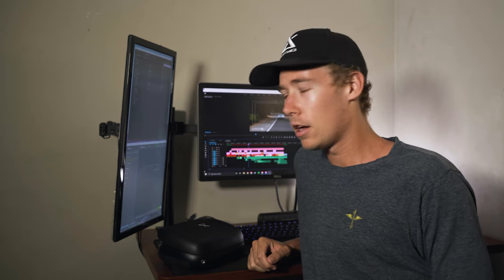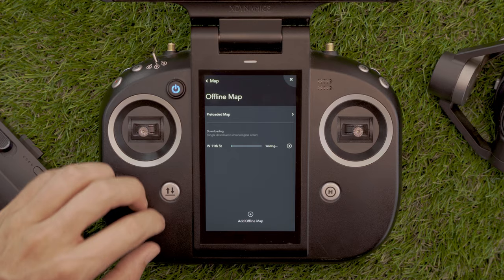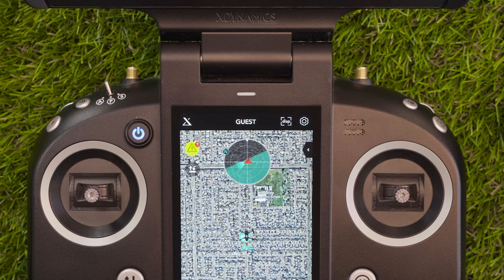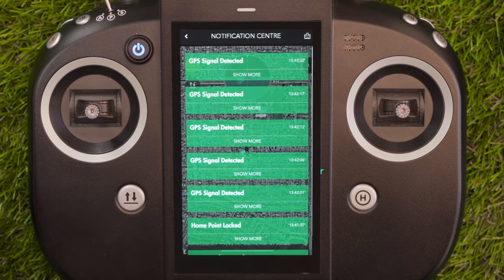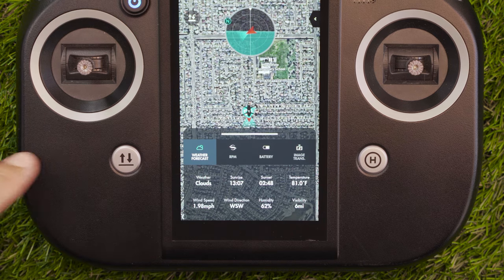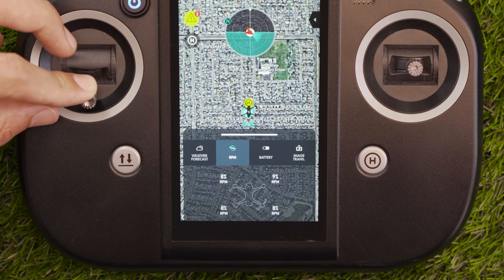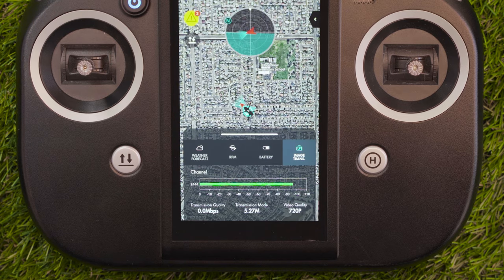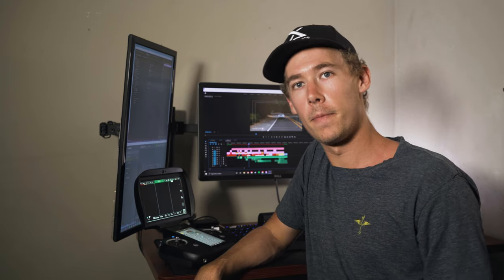Inside the EVOLVE 2 | Smart Pilot Assistant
The EVOLVE 2 Smart Pilot Assistant makes it easy to plan flights, stay updated on the drone’s status, and make decisions about future flights all within a single interface. Pilots can access the system through the Ground Station’s control panel touch screen where you’ll find key functions such as Drone Radar, Alert Center, Weather Observatory and Map pre-loading. While in flight, you’ll also have access to  live information on motor efficiency, battery condition, and image transmission quality. The Smart Pilot Assistant was designed to help you fly with complete confidence so you can stay focused on shooting amazing 4K cinematic footage.

For direct access to our product information, visit our